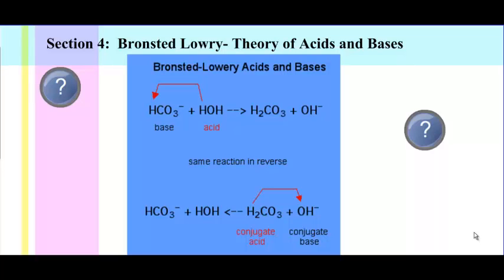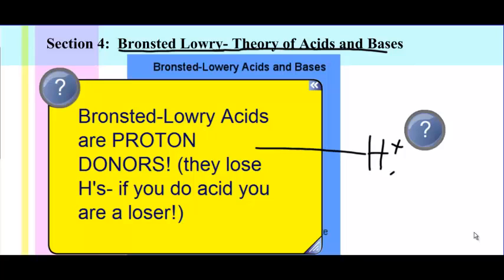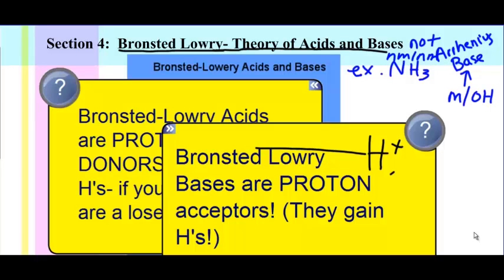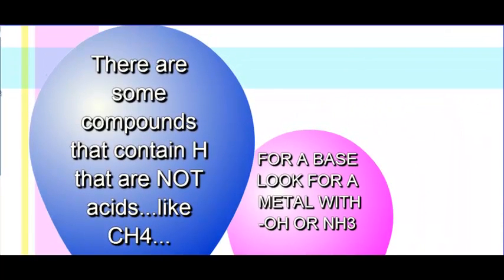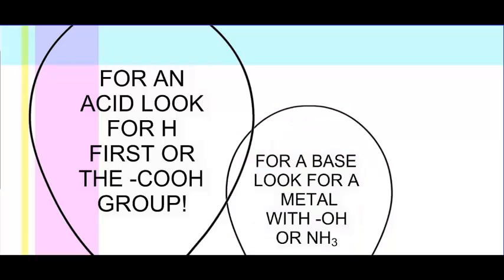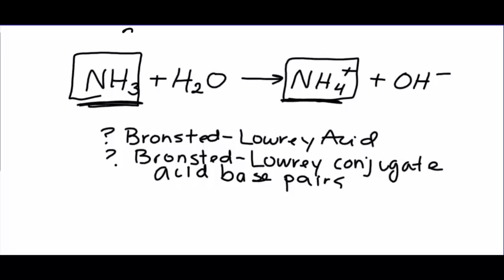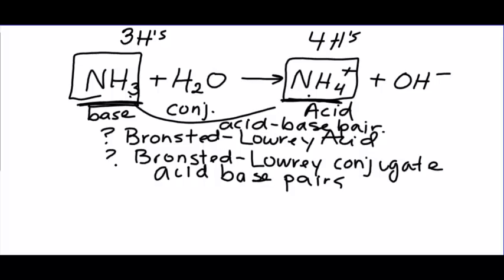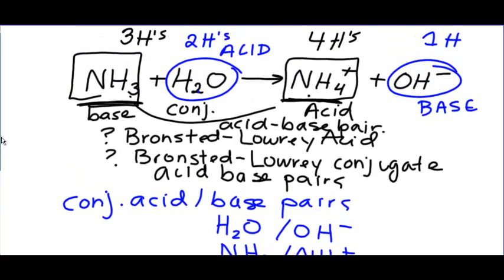Unit 11 Lesson 3